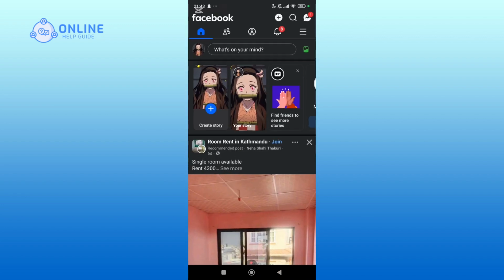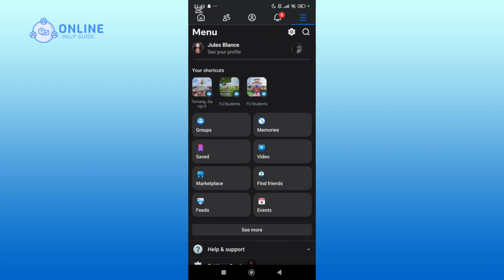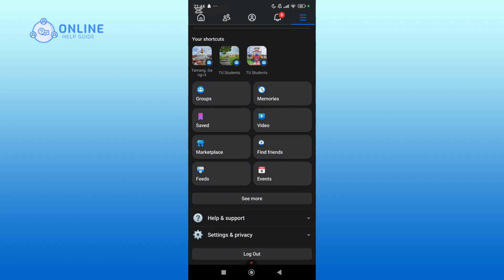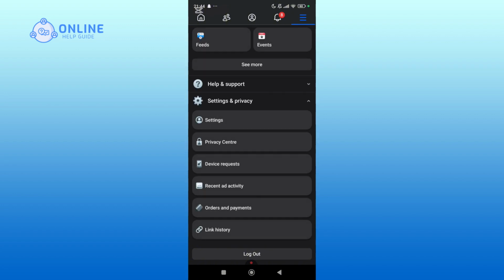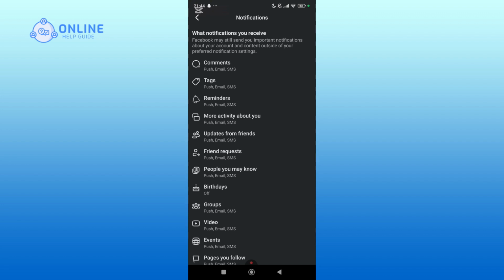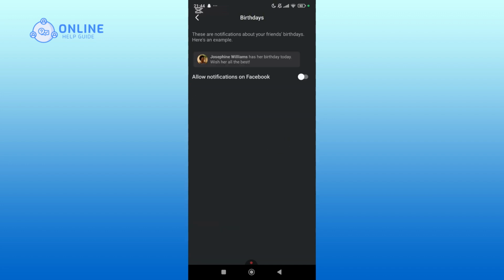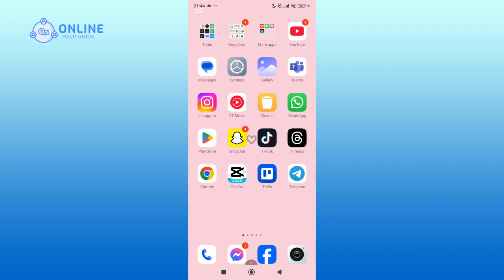How to Enable Facebook Birthday Notification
Discover how to enable Facebook birthday notifications with this simple guide by Online Help Guide. Never miss a friend’s special day again! This step-by-step tutorial will show you how to activate birthday reminders on your Facebook account so you can stay updated and send warm wishes on time. Whether you’re using the mobile app or desktop version, this guide ensures you can easily manage your notifications. Perfect for anyone looking to keep track of birthdays in their busy lives, this feature is a must-have for maintaining personal connections and celebrating important moments with your friends and family.